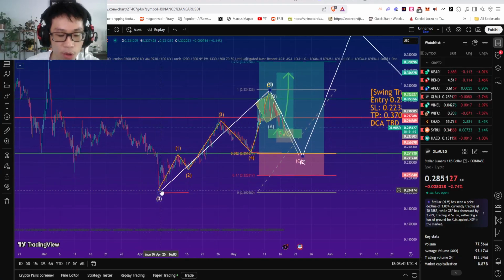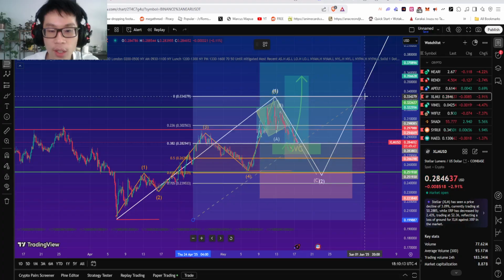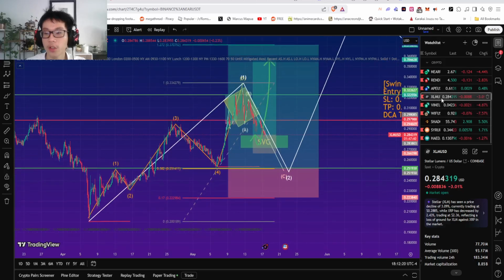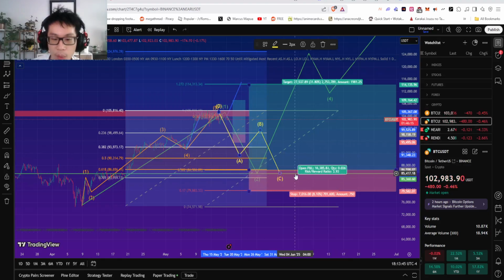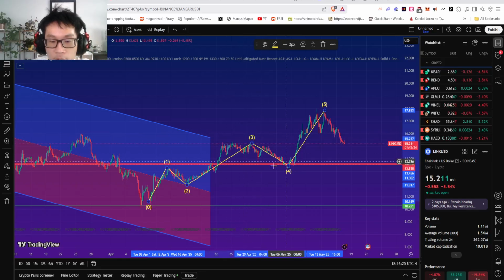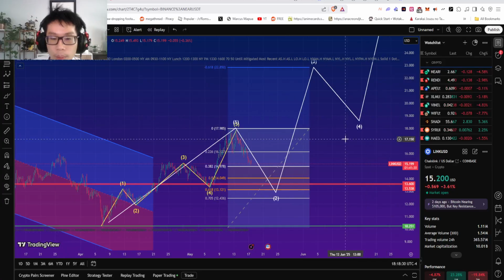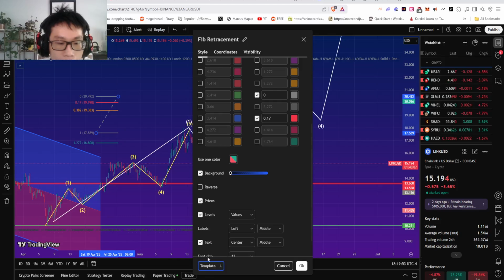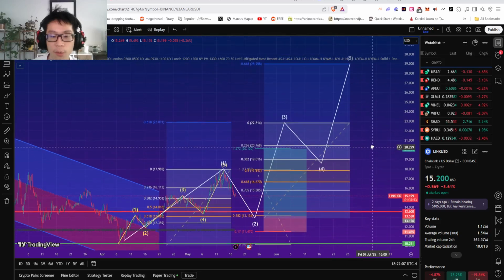March 17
Reposting my video from the week Prior here